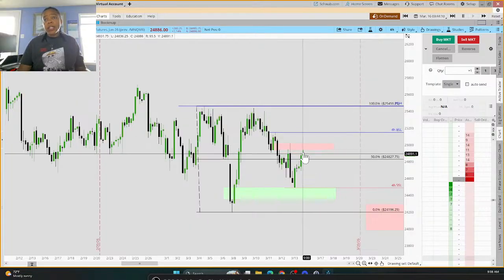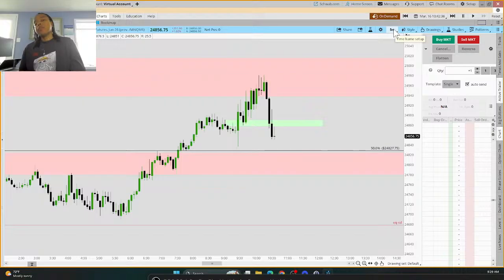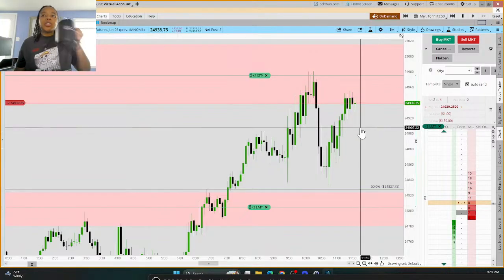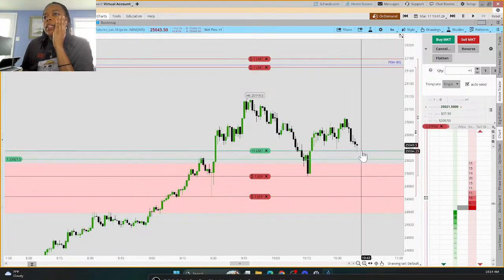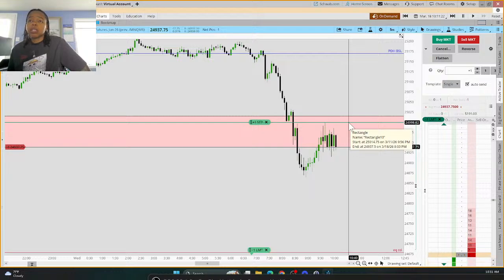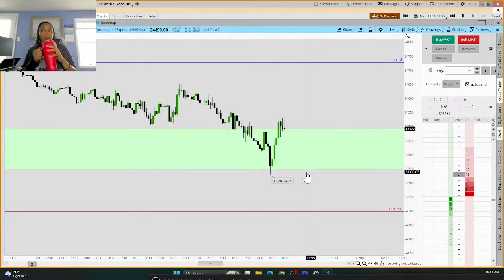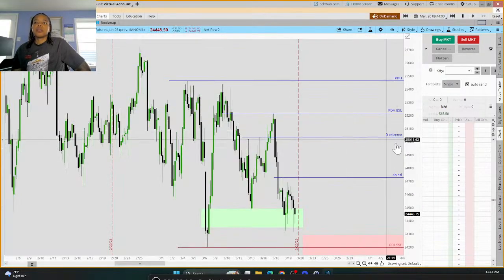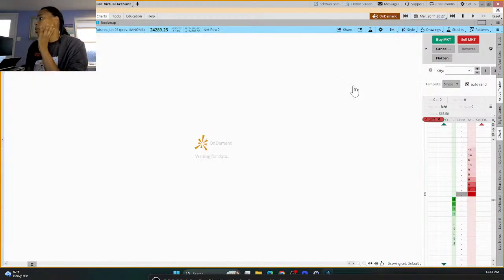BackTesting March 2026 Data - ICT Concepts 04/05/26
Every video is a journal to my growth. Let's Keep moving forward.